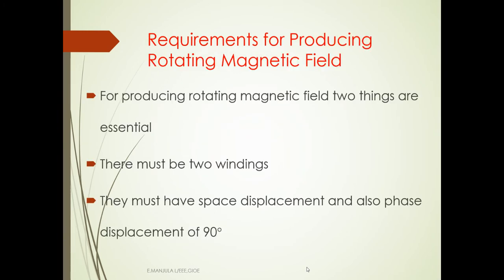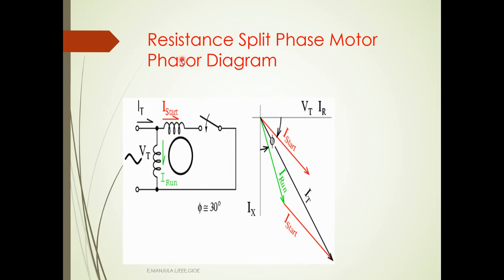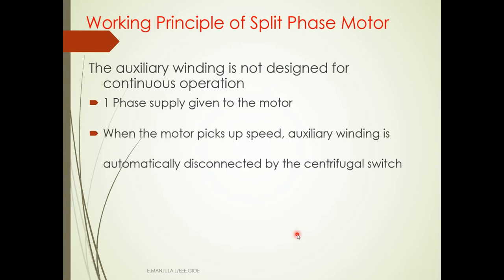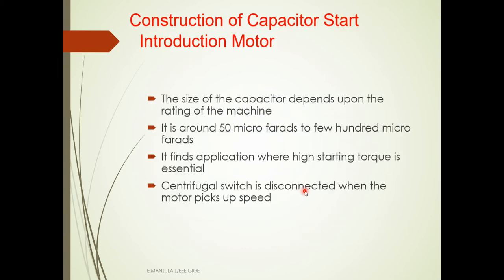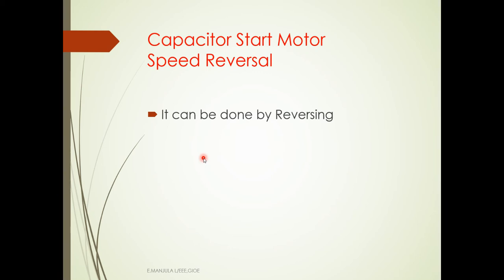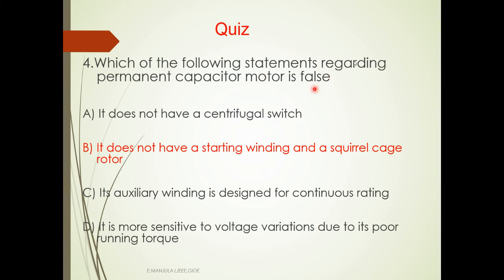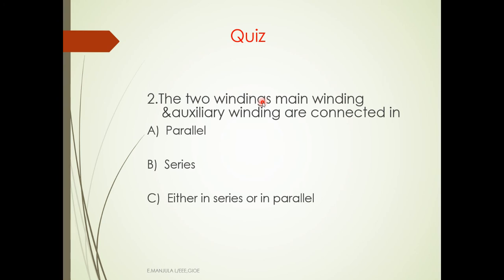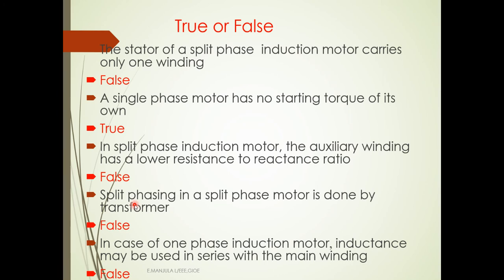1 PHASE INDUCTION MOTOR TYPES WORKING APPLICATIONS